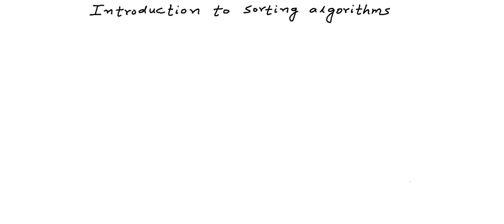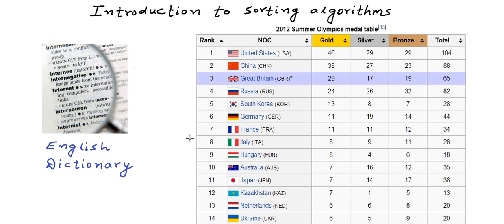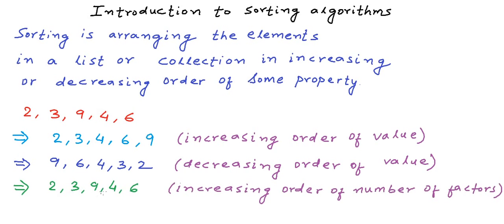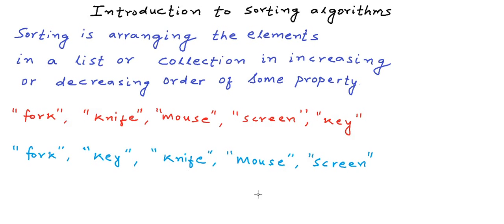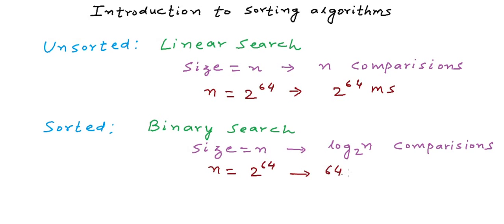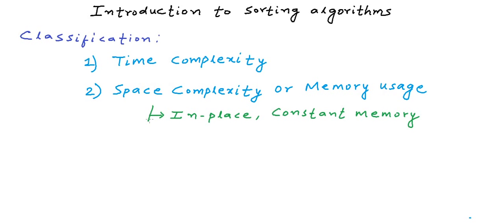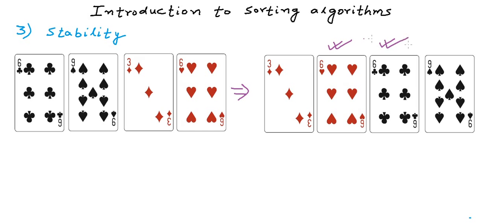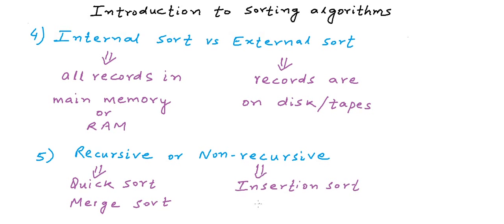Introduction to sorting algorithms